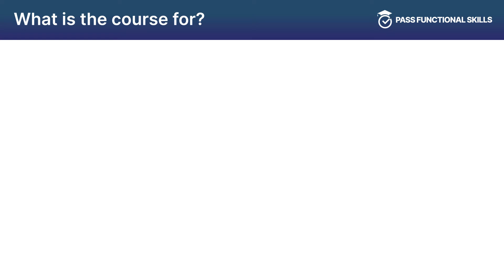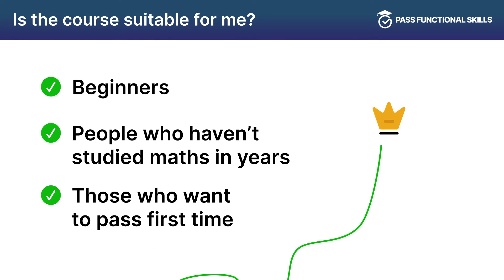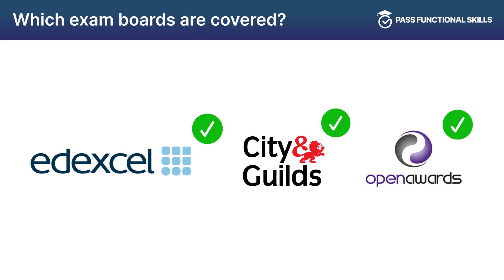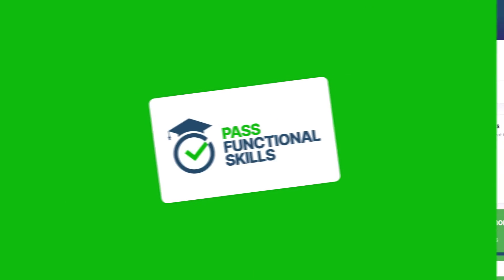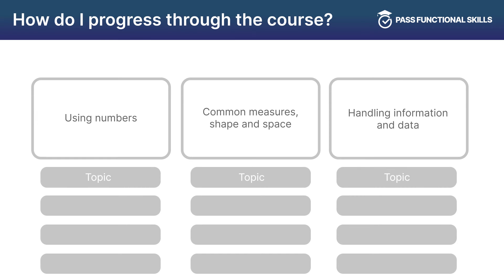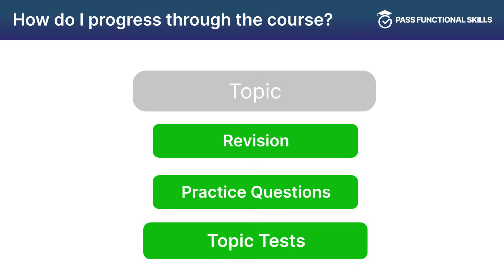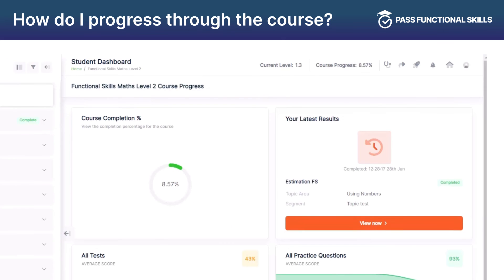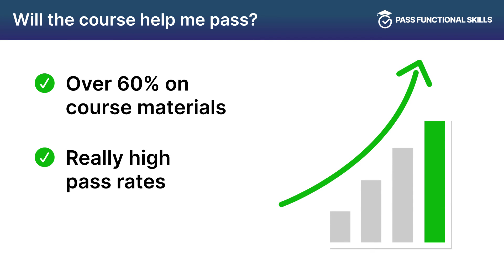Pass Functional Skills - Maths Level 2 Course Overview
This is the Pass Functional Skills - Maths Level 2 Course Overview video, showcasing the best bits from the Maths Level 2 online course that we offer.